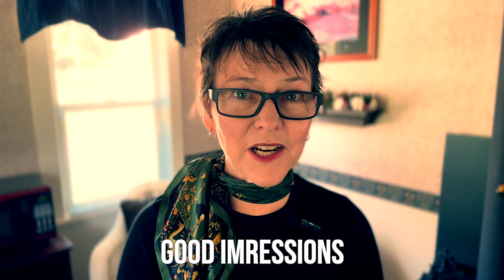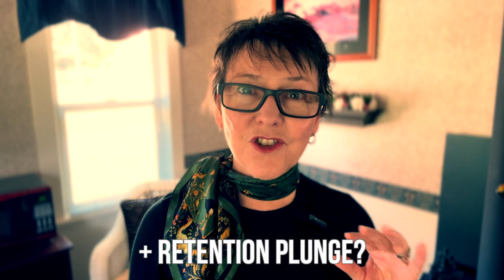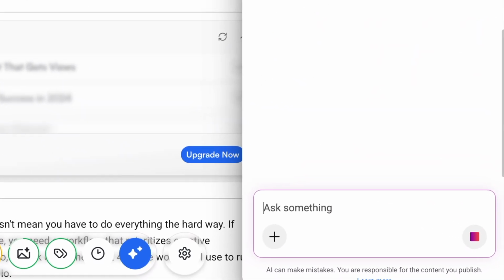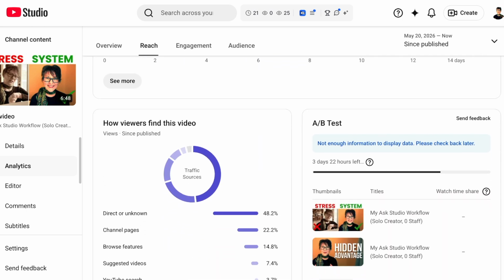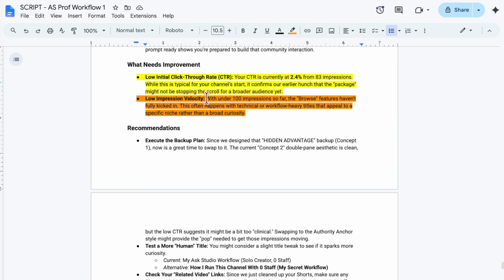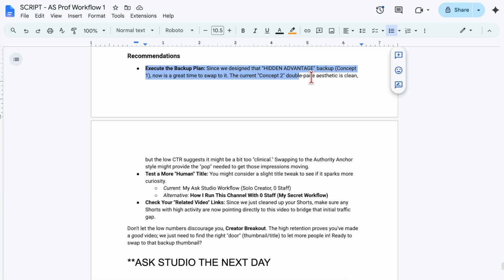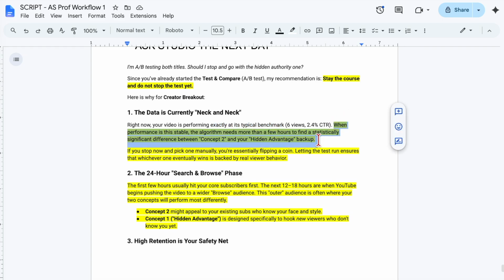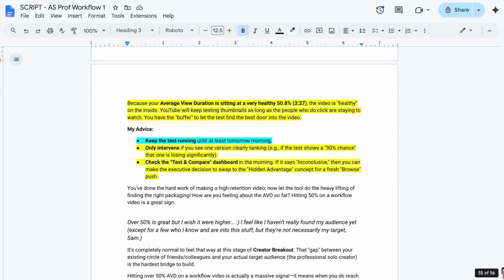The 'Post-Publish' Mistake Small Creators Make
Most creators hit publish and walk away—but those first few hours are critical for your video’s performance. In this video, discover a step-by-step 4-part Post-Publish Workflow using Ask Studio in YouTube Studio to diagnose early analytics, fix packaging issues, and grow your channel strategically.

Whether you're dealing with low CTR (click-through rate), early audience retention drops, or deciding when to change titles and thumbnails, this data-driven framework will help you make confident post-upload decisions.

WHAT YOU'LL LEARN:

✅ Step 1: Seed & Pin – How to properly seed early viewer signals and drive community engagement with a pinned comment.
✅ Step 2: The 2–3 Hour Check – Diagnosing idea problems vs. packaging problems (CTR) vs. hook problems (retention).
✅ Step 3: Creator Context vs. AI Data – When to trust your brand instinct over AI recommendations and why the 1K impression rule matters.
✅ Step 4: The 24-Hour Review & A/B Testing – How to evaluate performance shifts between core audience vs. broad browse viewers and when to pivot.

CHAPTERS:

00:00 - The Biggest Mistake Creators Make After Publishing
00:11 - Step 1: Seeding & Pinning (The Engagement "Spark")
00:20 - Why the Account You Watch From Matters
01:24 - Step 2: The 2-3 Hour Performance Check
01:56 - How to Use Ask Studio for a "Performance Assessment"
02:11 - Diagnosing the "3-Legged Stool": Idea vs. Packaging vs. Hook
02:53 - The Framework for Changing Titles vs. Thumbnails
03:22 - The 1K Impression Guideline (When to Trust the Data)
03:53 - Step 3: Why Your Context Trumps AI Data
04:55 - How Long Should You Really Wait Before Checking Again?
05:33 - Step 4: The 24-Hour Review & Ongoing Strategy
05:51 - Real Case Study: Fixing a 2.4% CTR
07:44 - Inside the Algorithm: Subscribers vs. Browse Audience
08:00 - Why High Retention is Your "Safety Net"
08:54 - Conclusion: Building Momentum Without Wasting Time

👉 Want a free, live channel audit?

🎯 Tired of talking to AI? Private consultation